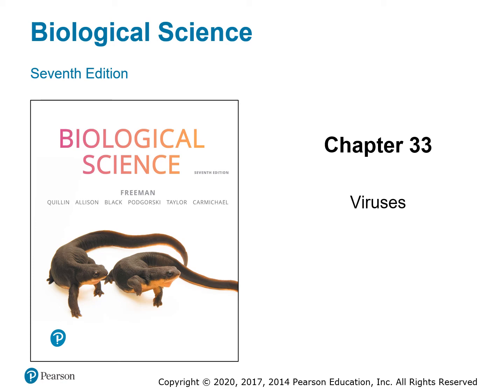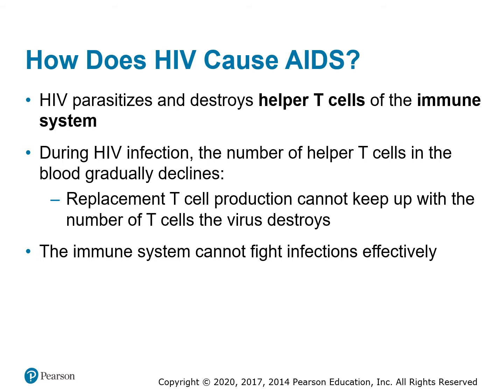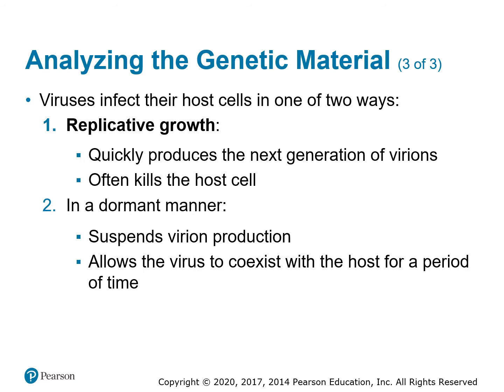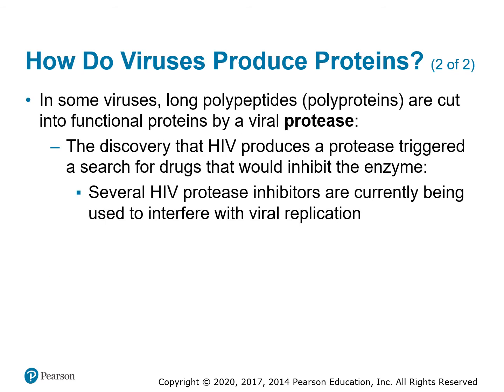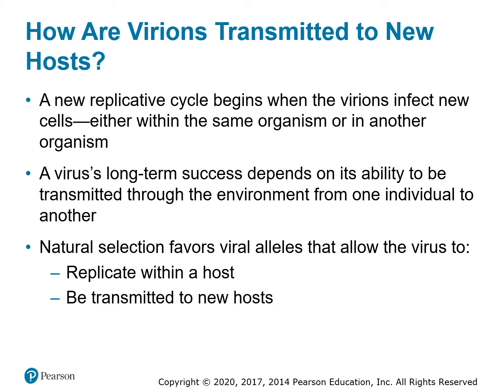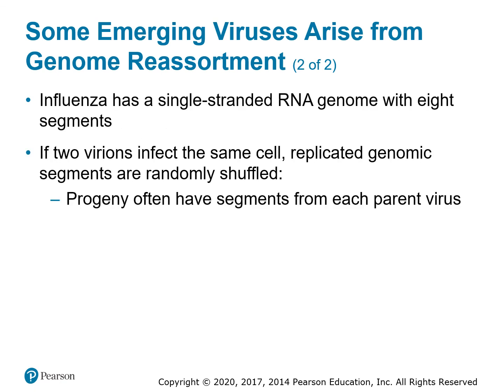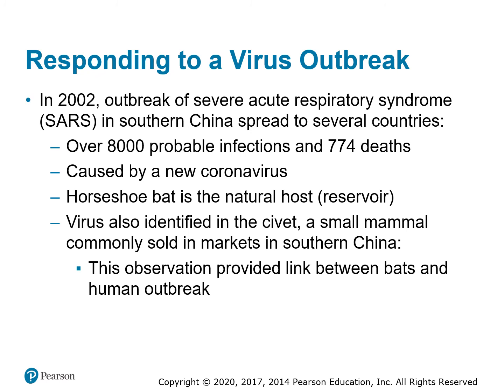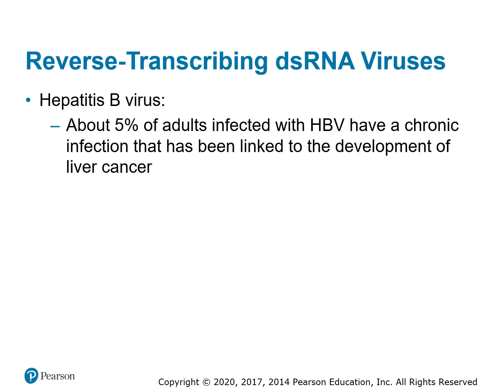33 Lecture Presentation ADA